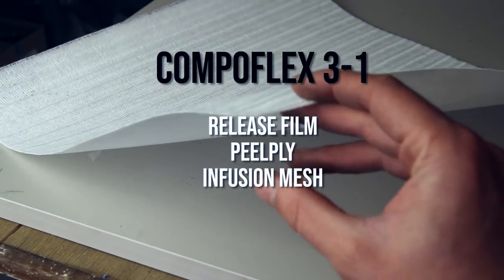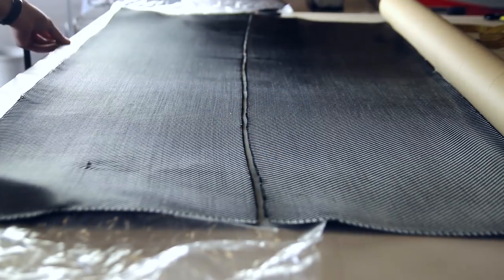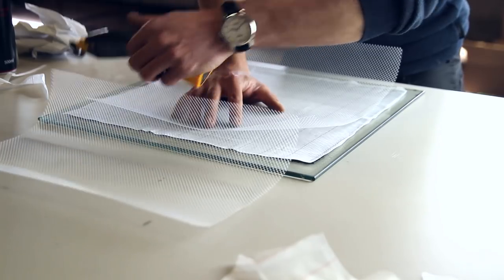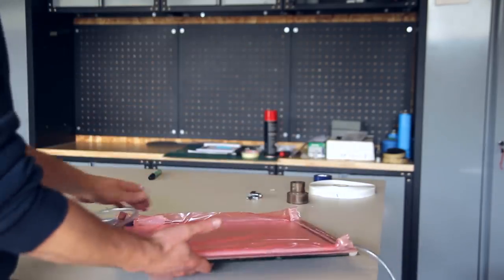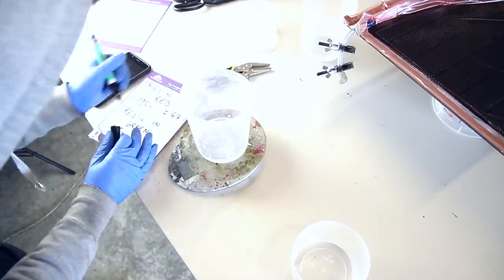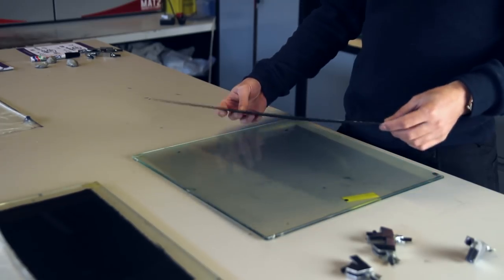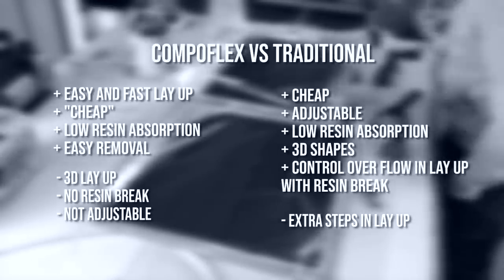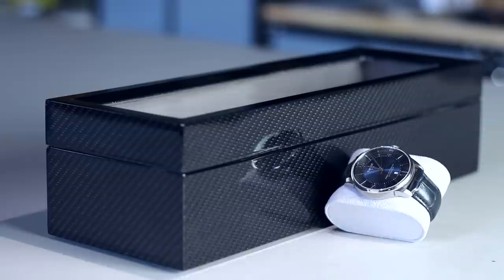Carbon Fiber Resin Infusion with Compoflex 3 in 1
Hi everyone, my name is Matthieu (MAT2) and I’ll guide you through this tutorial.

Compoflex is a 3 part system that involves a peelply, infusion mesh and release film, A traditional lay up would be peelply followed by an infusion mesh and optional a release perforated film
In this video we’ll be using a glassplate as a mould to create a carbon fiber veneer.

A good release is needed that’s why we’ll be using the easy lease from easy composites to have a good release for the two plates that we are creating in this tutorial.

For this tutorial I’ve used two glass plates to create a good comparison between the traditional lay up and the compoflex lay up. For both plates I’ve used a specialist finish carbon fiber: a 240gram square metre twill weave (tight weave with good visual properties) followed by black stuff from easy composites. As mentioned in the video, mostly cheap would mean bad in composites. Here we are talking about a backing layer that is here for reinforcement. Blackstuff is made exactly for that! I would never use it as a finishing layer. As a backing layer it servers it’s purpose for a good price.
I would never use blackstuff as a finishing layer but very good as a backing layer! As well blackstuff is 1/3th of the price.

In this set up I have two perfectly similar lay up, with only a difference in vacuum supply, one with the tradtional set up: peelply and flow mesh the other one being compoflex.
Common mistakes with surface finish is using to much tack spray (fusion fix) do not ever use it directly on your mould, and while in use use it in a light mist on your parts. Never spray directly on your mould as it might cause a milky result or pinholes in your part.
I’ve used masking tape to have a good comparison between the two parts. Two plates were prepared for a resin infusion. Two rules that are very important for good results is having a fully sealed vacuum and not using to much spray tack. As for the resin I’m using IN2 epoxy resin from easy composites with fast and slow hardener.

The positive things about using compoflex are:
+ easy and fast lay up
+ it’s cheap in some way ( 10€ square metre)
+ low resin absorbtion
- Hard 3D lay up
- No resin break
- Not adjustable

About traditional technique:
+ it’s cheap
+ adjustable with flow mesh
+ low resin absorption
+ easier for 3D shapes
+ control with resin break
- Extra steps in lay up